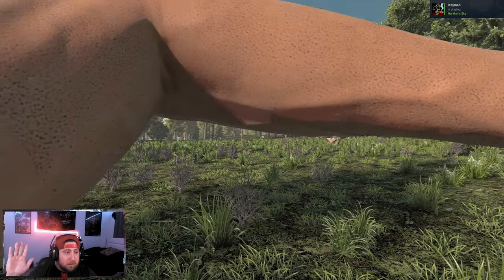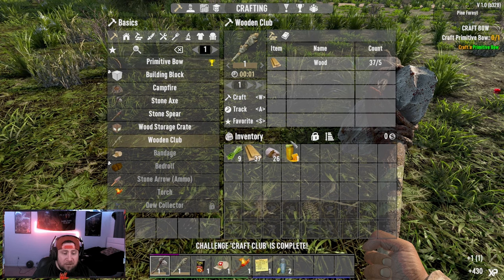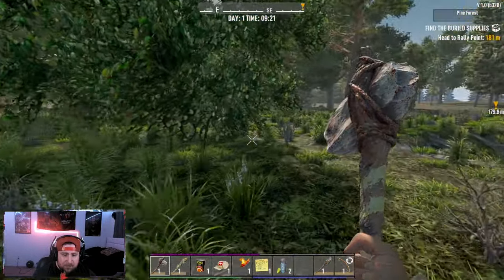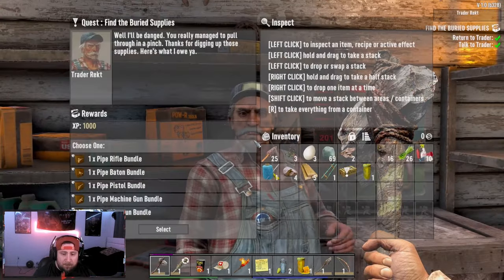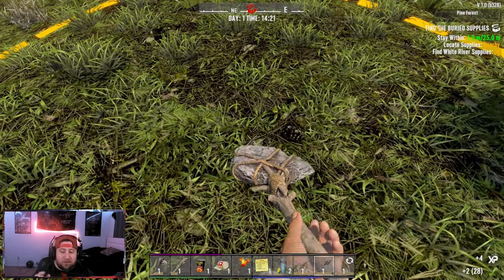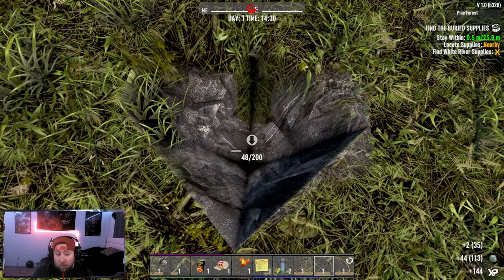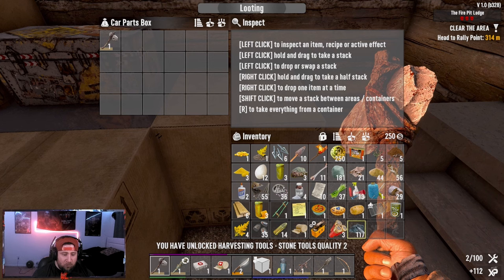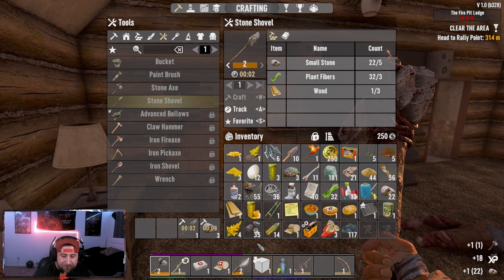Hunter's Knife Day 1 in 7 Days to Die 1.0 Gameplay | Part 1